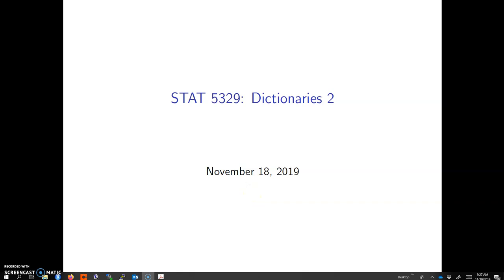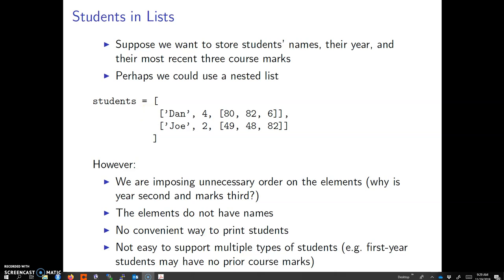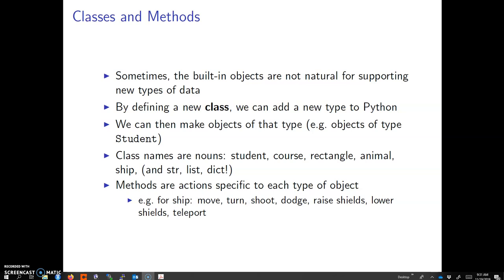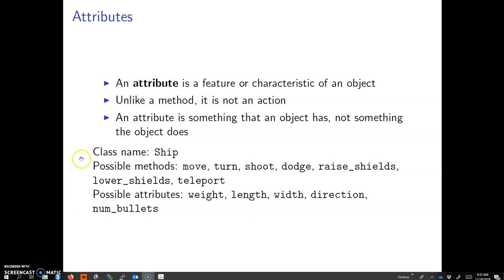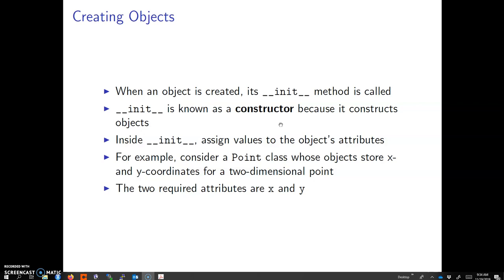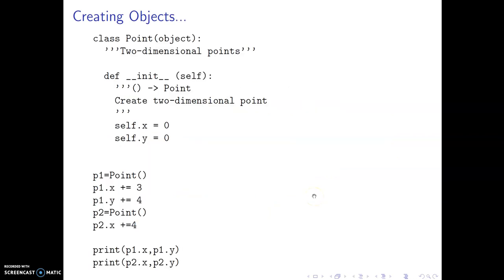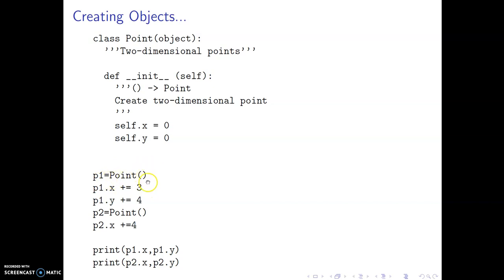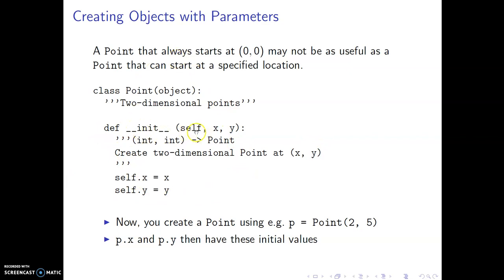dictionaries part3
part 3